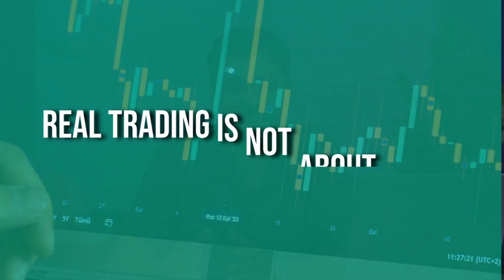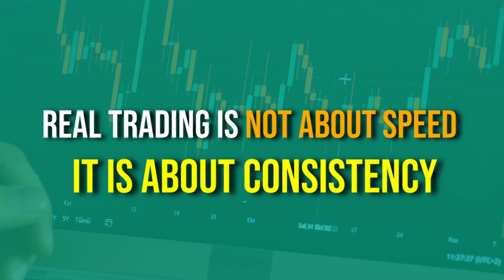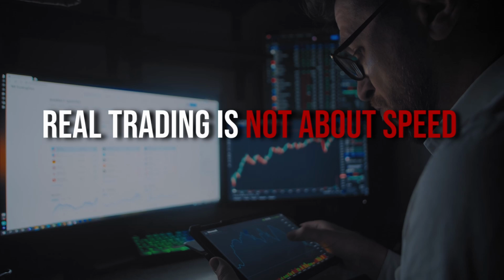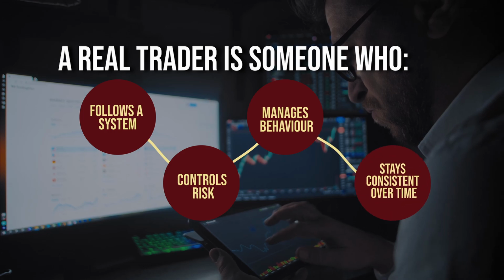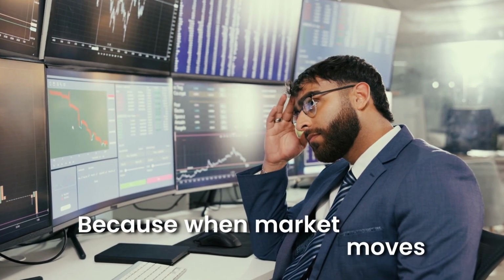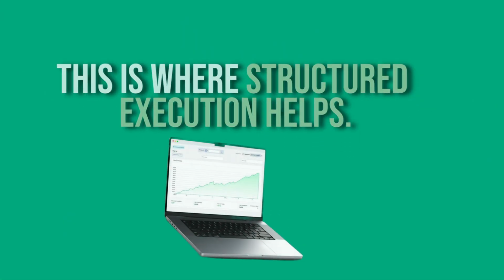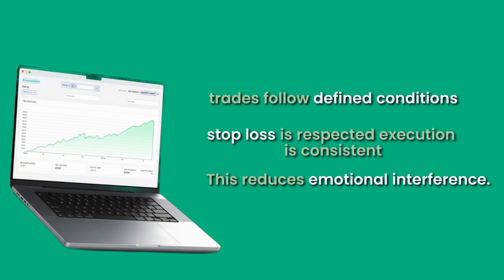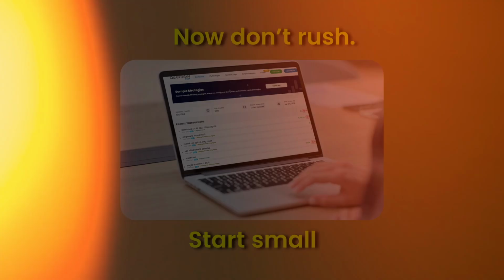How to Trade Options Like a Pro | Step-by-Step Guide for Indian Traders | Quantman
nstagram :   / quantman_algotrading

Most traders enter options trading to make quick money… but real trading is about consistency, not speed.

In this video, you’ll learn a step-by-step options trading process used by professional traders  including strategy planning, backtesting, risk management, and disciplined execution.

If you trade Nifty, Bank Nifty, or Options in the Indian stock market, this will help you stop random trading and build a structured approach for consistent results.